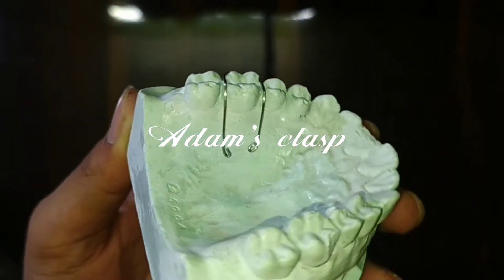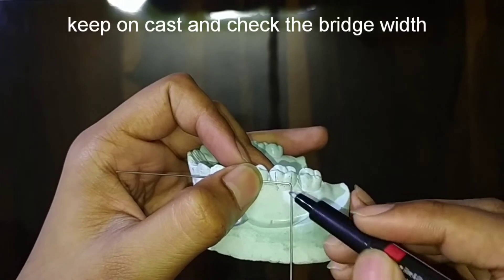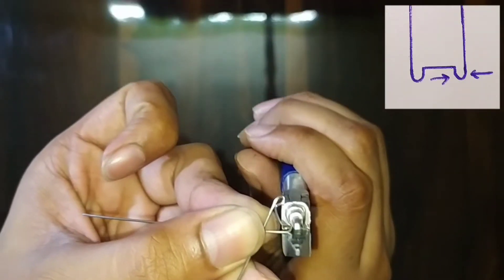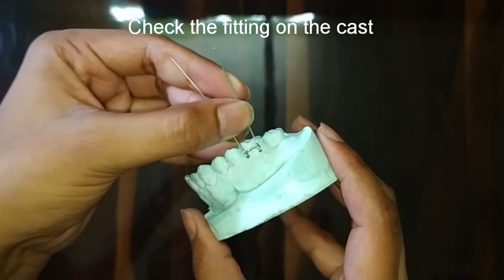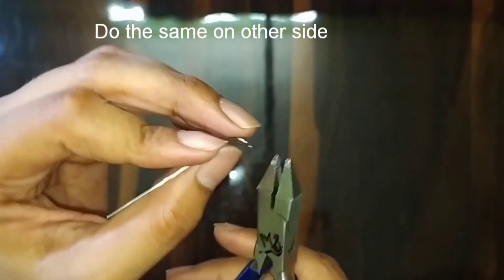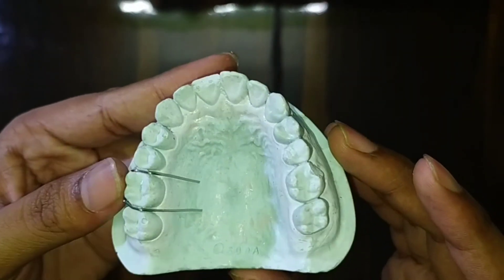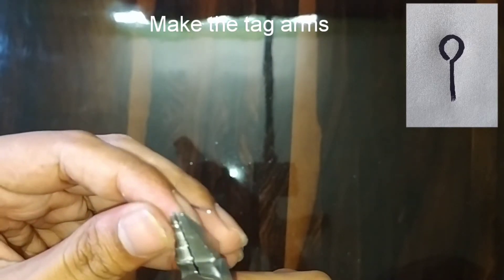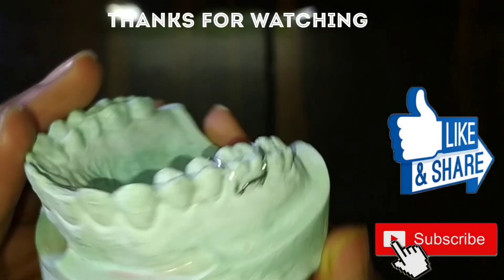ADAM'S CLASP making | Fabrication of Adam's clasp | adams clasp | Ortho treatment | 3 rd BDS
Adam's clasp making